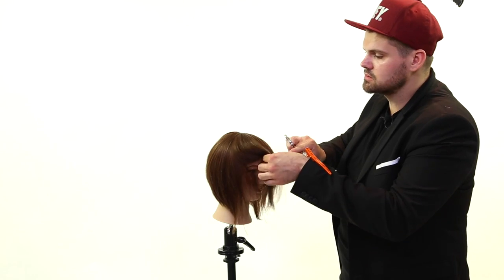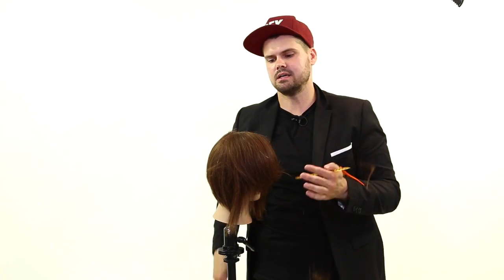PROPERLY Cutting Hair On Top Of Your Fingers - Haircutting Tip